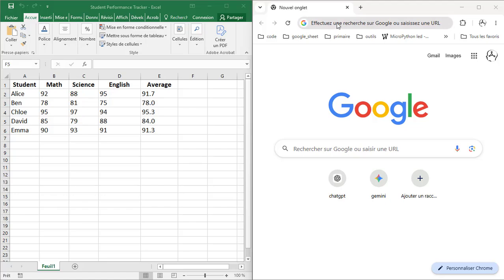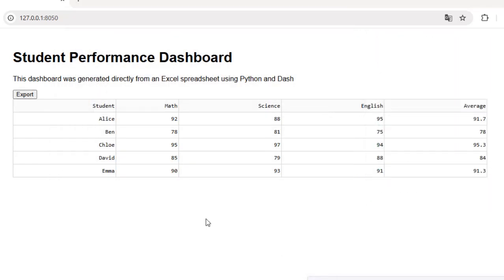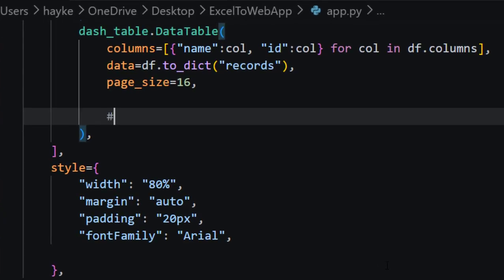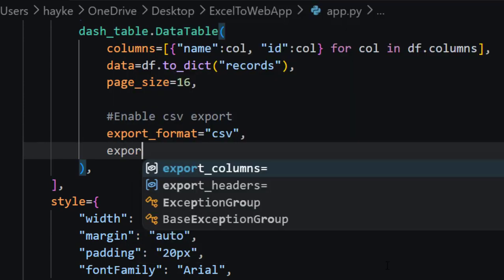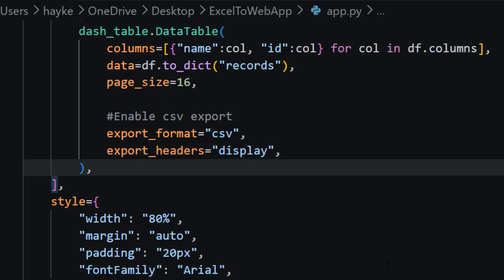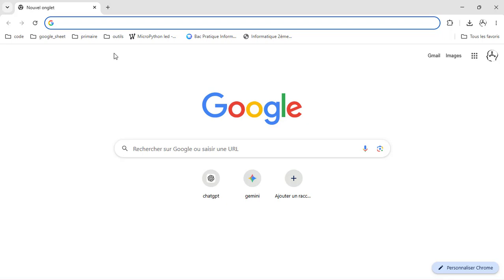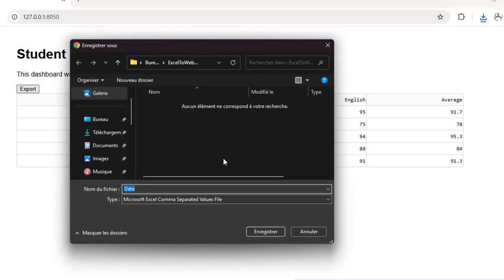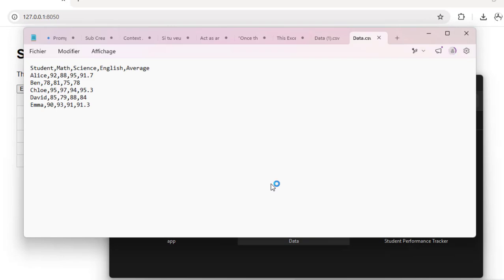Add CSV Export to Your Dash Table with 2 Lines of Code | Python Dash Tutorial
Part 2 of the Excel-to-Web-App with Dash series.
In the previous video, we turned an Excel spreadsheet into a web application using Python and Dash.

Now, we'll take it one step further by allowing users to download the table data as a CSV file.

The best part? It only takes two additional lines of code.

In this tutorial, you'll learn how to:

Enable CSV export in a Dash DataTable
Customize CSV headers
Download table data with a single click
Improve the usability of your Dash applications

Perfect for beginners learning Python Dash and building interactive dashboards.
Code Added
export_format="csv",
export_headers="display",

Excel-to-Web-App with Dash series.